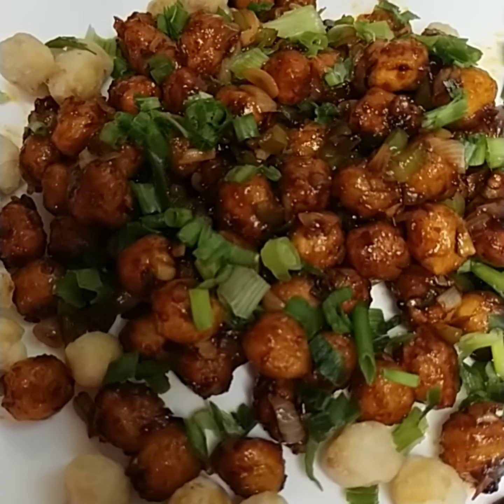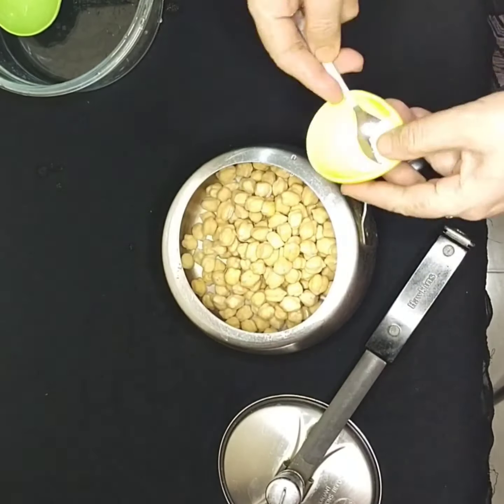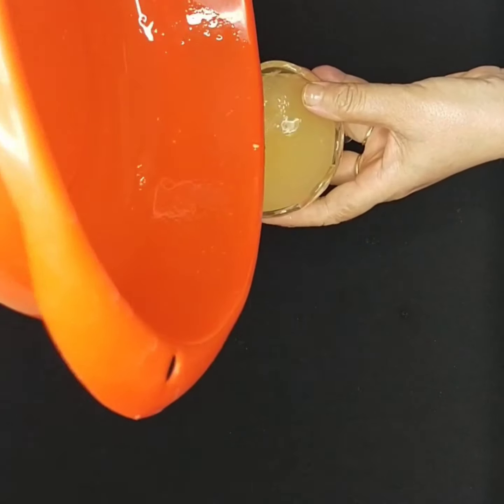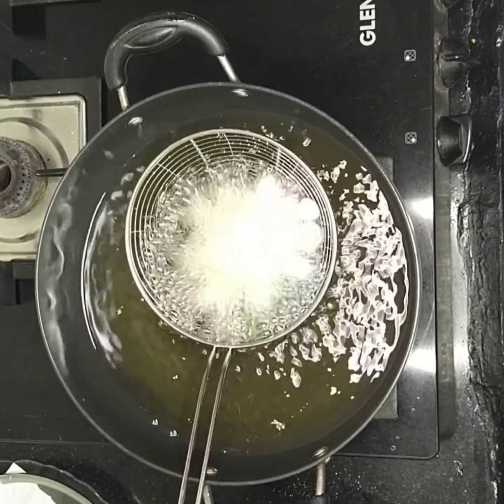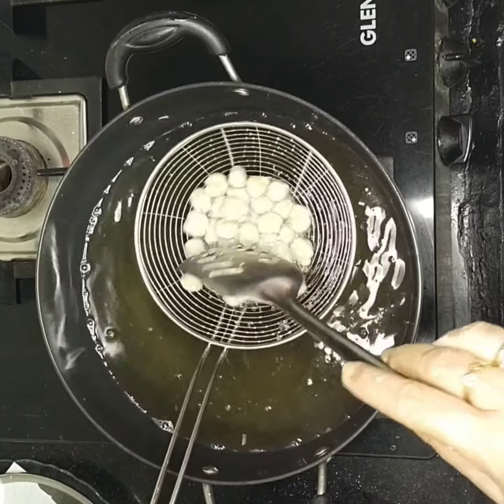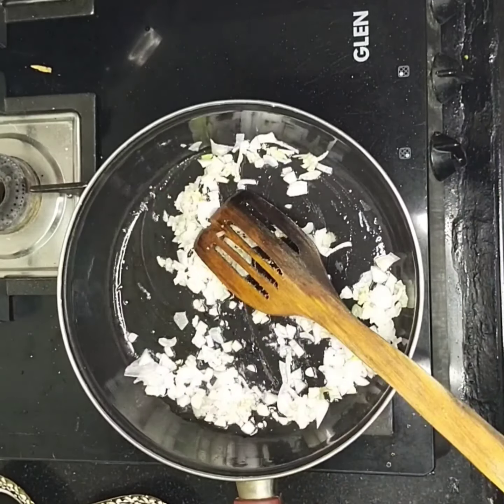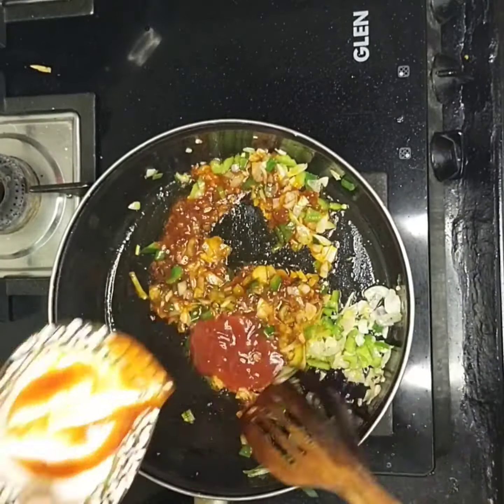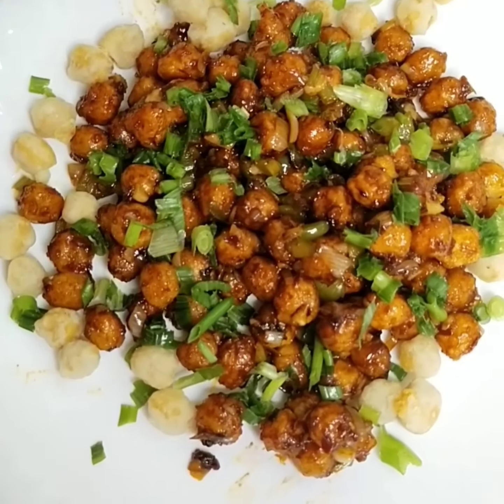Chana Chilli | Veg Starter | Chinese Starter | Protein Rich Recipe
Ingredients

Kabuli Chana - 1Cup
Salt - As per taste
Ginger Paste - 1 tablespoon (or half inch ginger)
Water - As Required
Cornflour - 8 tablespoons
Oil - For Deep Frying
Garlic - 1 tablespoon
Onion - 2 tablespoons
Capsicum - 1 tablespoon
Spring Onion Greens - 1 tablespoon and for garnishing
Soy sauce - 2 tablespoons
Schezwan Chutney - 2 tablespoons
Tomato Ketchup - 1 tablespoon
Cornflour Slurry - 2 tablespoons